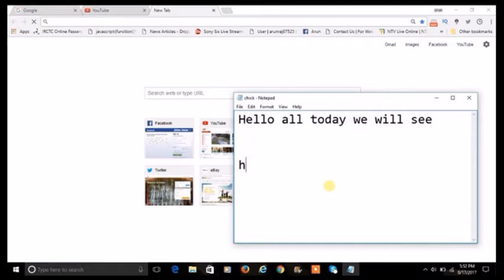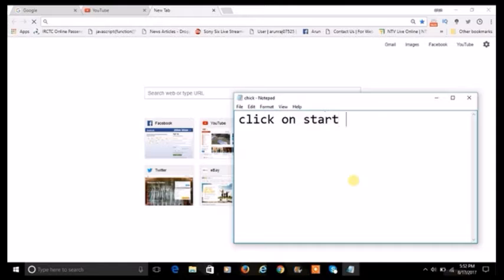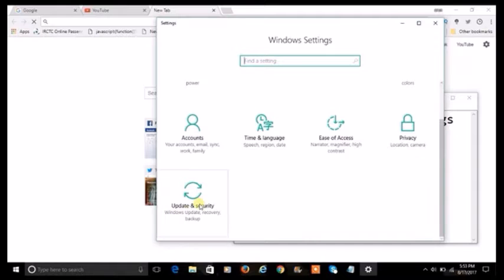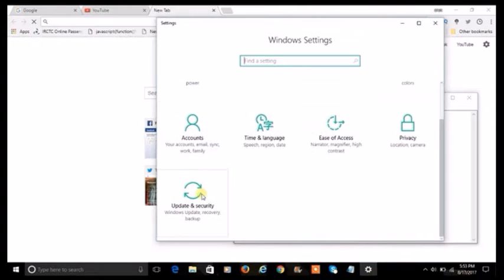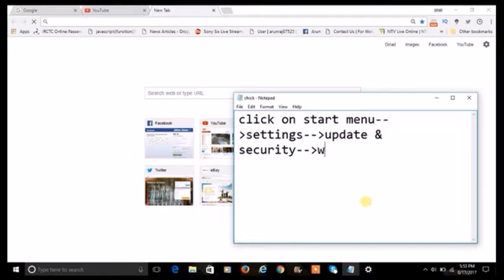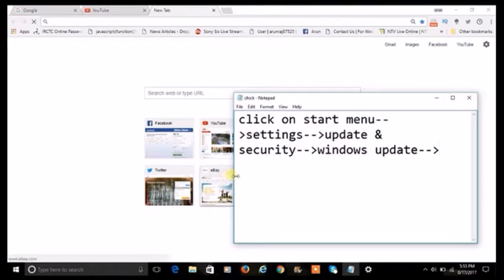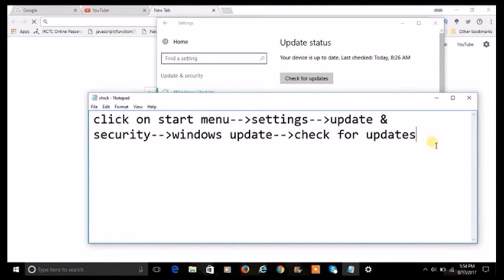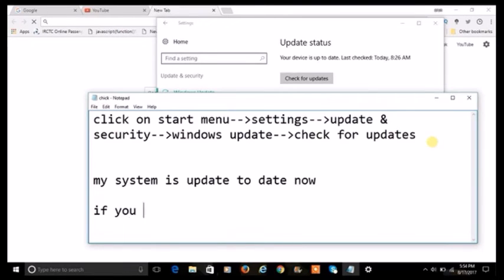check for updates windows 10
how to check updates for windows 10 2017,check manually for windows 10 updates for your computer and take a option to update them also check for updates but let me choose whether to download and install them windows 10,after watching this tutorial we can check for updates for your pc,just click on start menu and click settings then click on update and security then click on windows updater and click on check for updates,check for updates for your computer always install the latest.